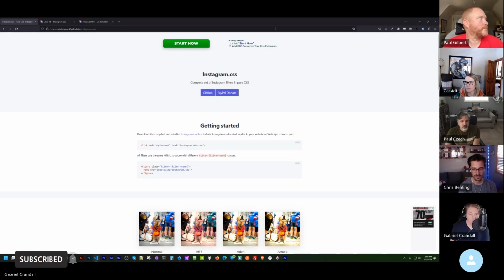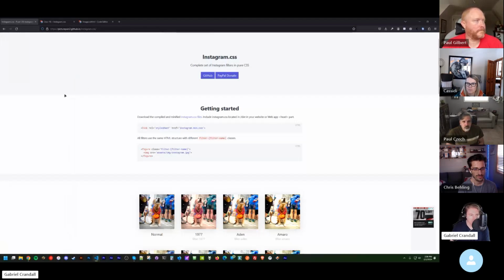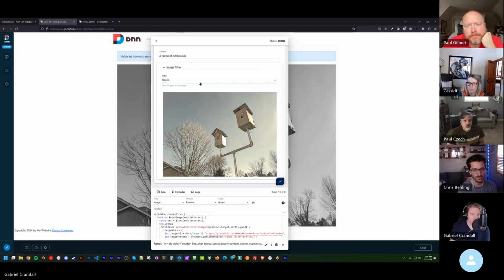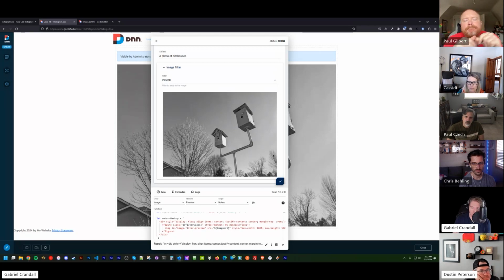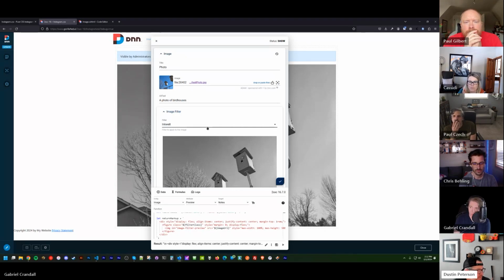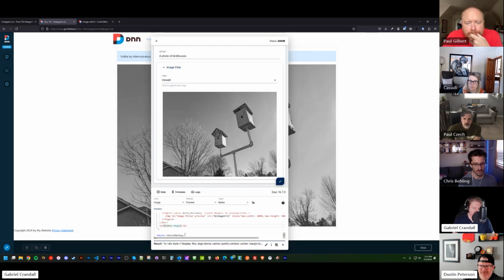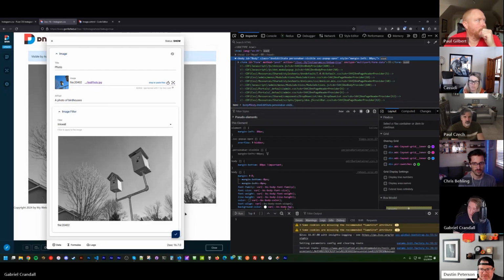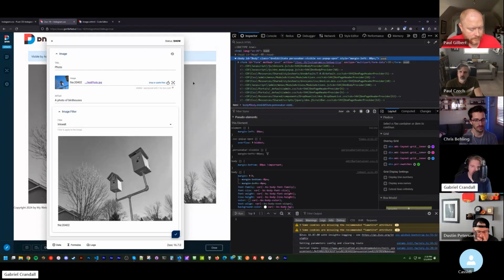Image Filters in 2SXC Using Instagram.css — The Gorilla Learning Lab (#19)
In this episode of The Gorilla Learning Lab, Gabriel Crandall walks us through a proof of concept showing how 2SXC image filters might be implemented in a user-friendly way using Instagram.css.

10 Pound Gorilla is a United States-based website development, design, & digital marketing firm leading the industry in innovation and delivering top-notch solutions since 2003. Often referred to as the Navy Seals of Web Development, 10 Pound Gorilla's elite team of designers and developers create websites and applications optimized to increase conversions and mainstream business processes. Their full-circle marketing strategies focus on driving traffic, engaging visitors, generating leads, and increasing ROI.

0:00 Intro
0:17 Instagram.css
1:27 2SXC demo
2:13 How it works
4:07 Post-presentation discussion